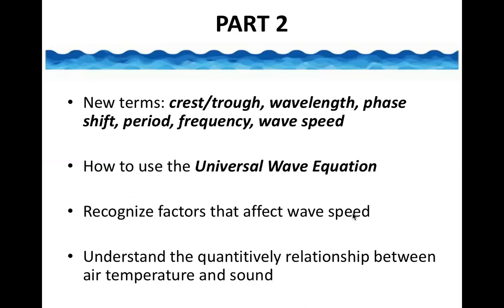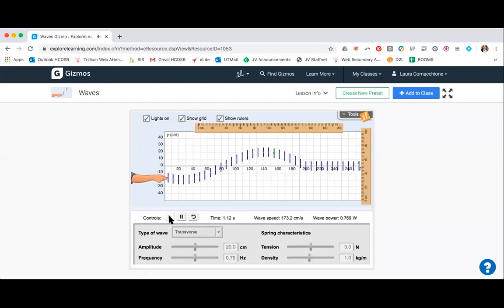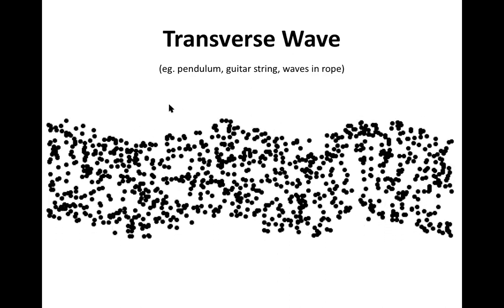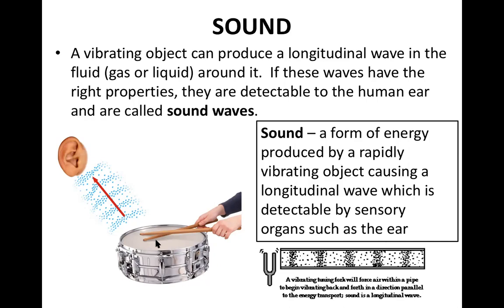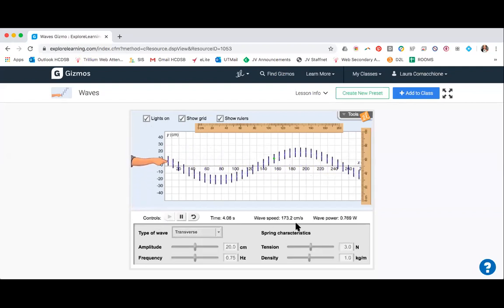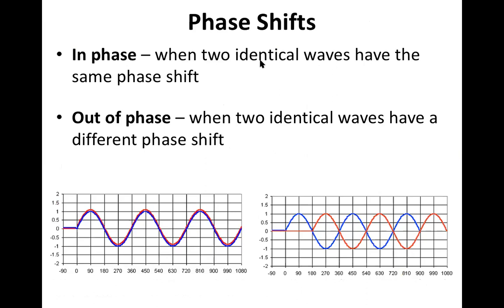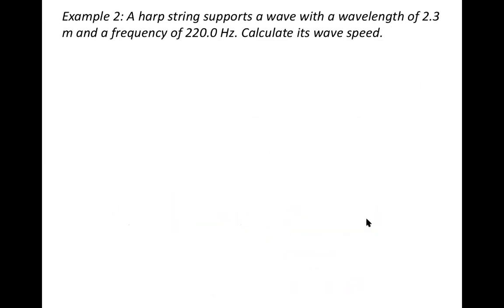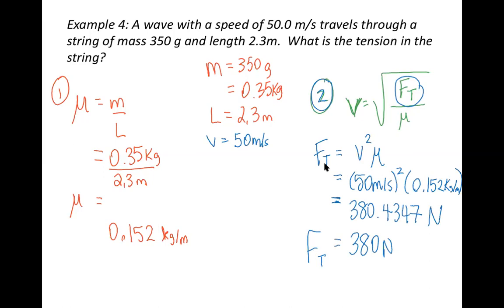SPH3U TASK E1 Vibrations & Wave Characteristics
This is the first video of the new unit: Sound & Waves.  The video discusses answers the questions "What is a wave?", and "What is sound?" and looks at geometric and time-based characteristics of mechanical waves. This video covers how to use the Universal Wave Equation through an example, looks at factors that affect wave speed, including an equation for speed of sound based on temperature, and an equation for speed of a wave in a string based on tension and linear density.